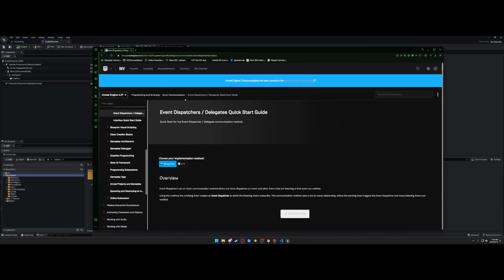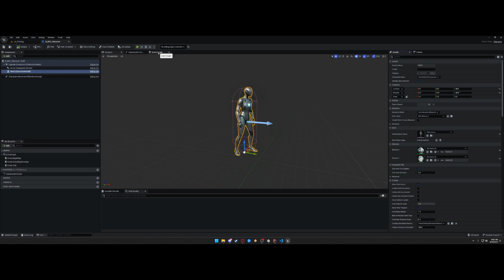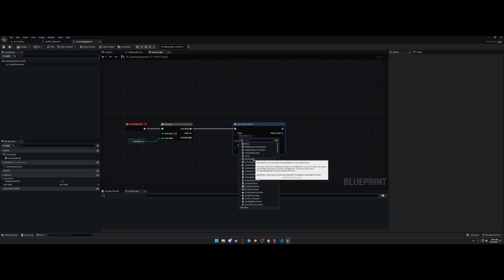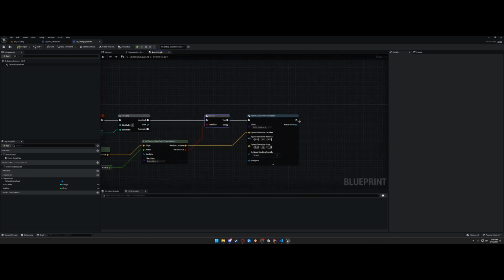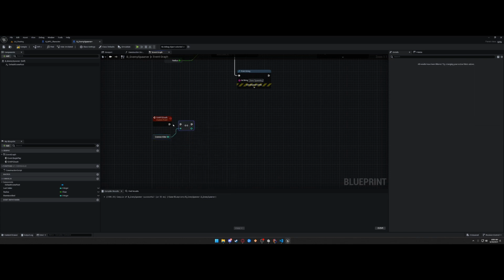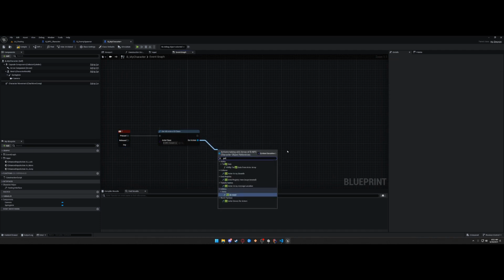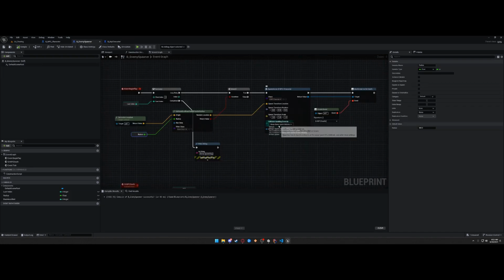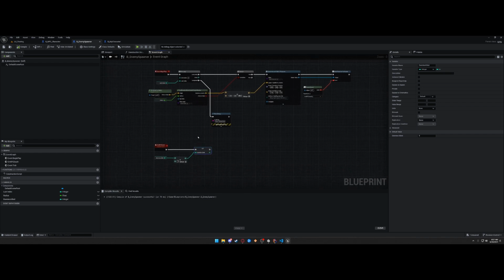Unreal Engine 5 | Event Dispatcher | Delegates | Beginner Guide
Basic implementation of Event Dispatchers/Delegates in Blueprint!

Timestamps

0:00 Intro
0:30 What is an Event Dispatcher
1:01 Event Dispatcher Implementation
2:18 Creating Event Dispatcher
2:55 Creating Enemy Spawner Actor
3:25 Spawning Actors
7:29 Event Logic for Debugging
9:28 Destroy NPCActor Event
13:09 Final testing